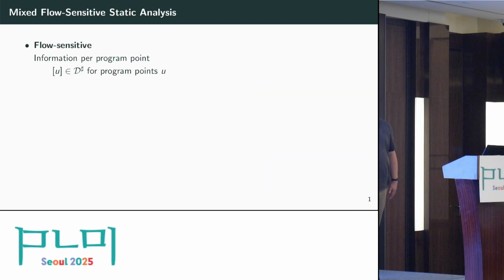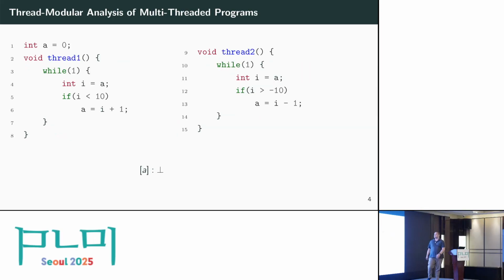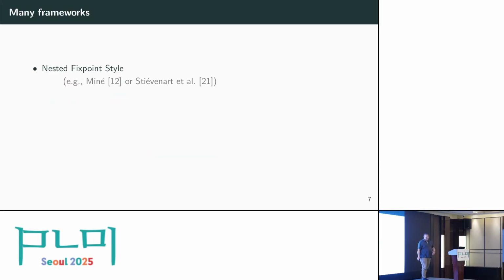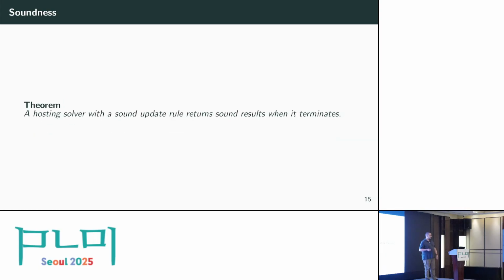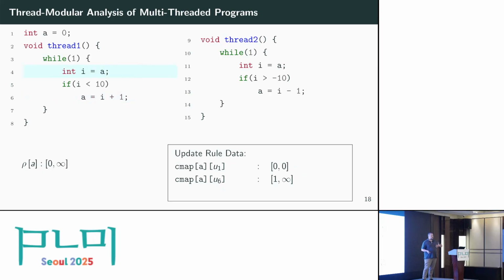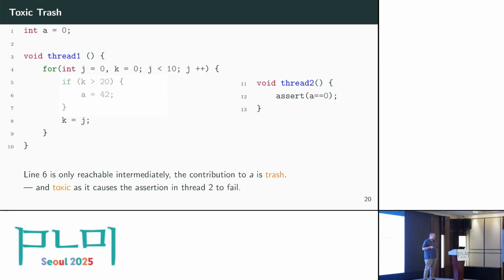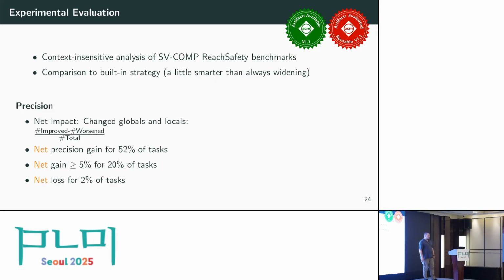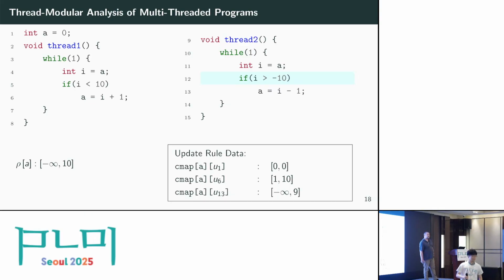[PLDI'25] Taking out the Toxic Trash: Recovering Precision in Mixed Flow-Sensitive Static Analyses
Taking Out the Toxic Trash: Recovering Precision in Mixed Flow-Sensitive Static Analyses (Video, PLDI 2025)
Fabian Stemmler, Michael Schwarz, Julian Erhard, Sarah Tilscher, and Helmut Seidl

Abstract: Static analysis of real-world programs combines flow- and context-sensitive analyses of local program states
with computation of flow- and context-insensitive invariants at globals, that, e.g., abstract data shared by
multiple threads. The values of locals and globals may mutually depend on each other, with the analysis of
local program states both making contributions to globals and querying their values. Usually, all contributions
to globals are accumulated during fixpoint iteration, with widening applied to enforce termination. Such
flow-insensitive information often becomes unnecessarily imprecise and can include superfluous contributions
— trash — which, in turn, may be toxic to the precision of the overall analysis. To recover precision of globals,
we propose techniques complementing each other: Narrowing on globals differentiates contributions by origin;
reluctant widening limits the amount of widening applied at globals; and finally, abstract garbage collection
undoes contributions to globals and propagates their withdrawal. The experimental evaluation shows that
these techniques increase the precision of mixed flow-sensitive analyses at a reasonable cost.